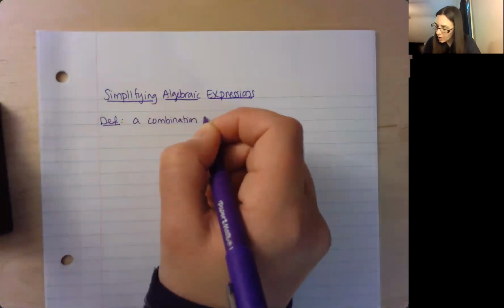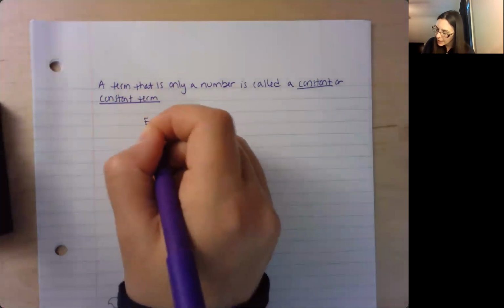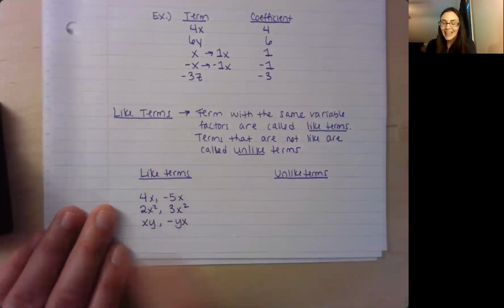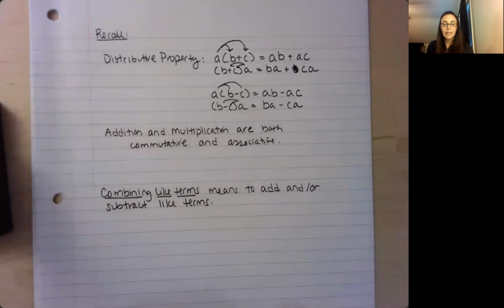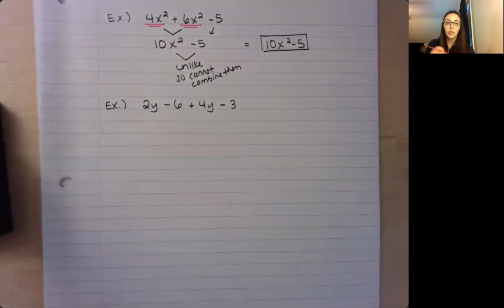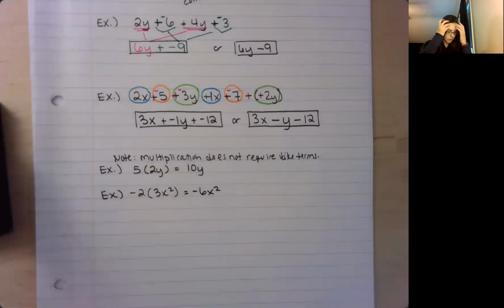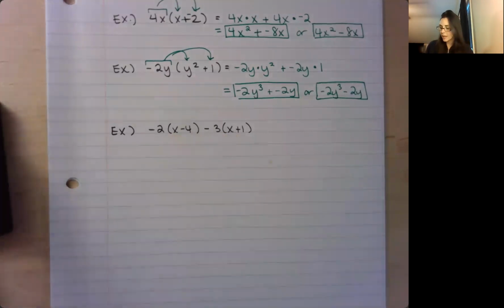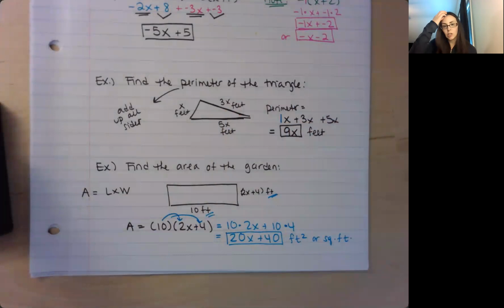MAT092-3-1 Like Terms and Simplifying Algebraic Expressions